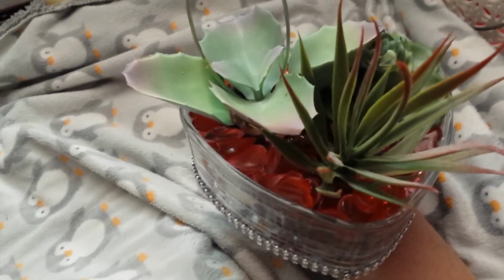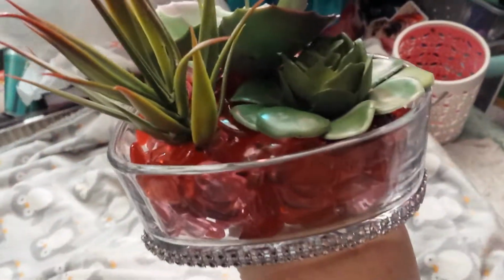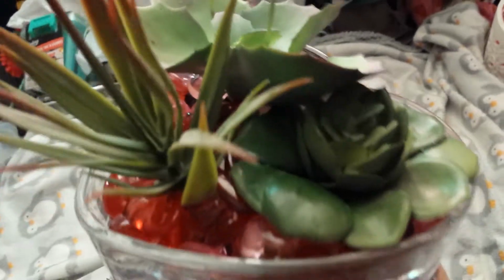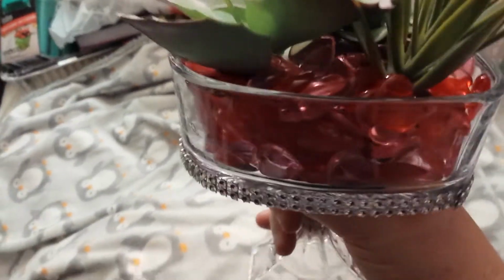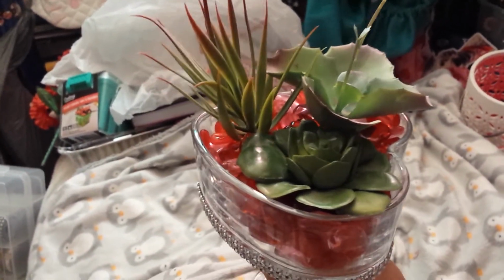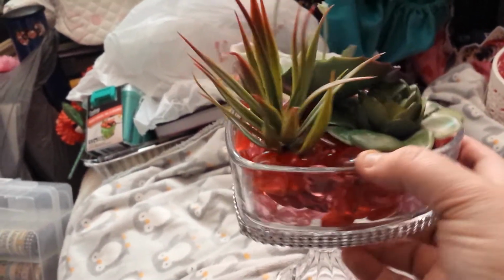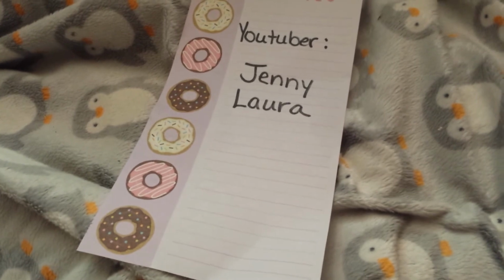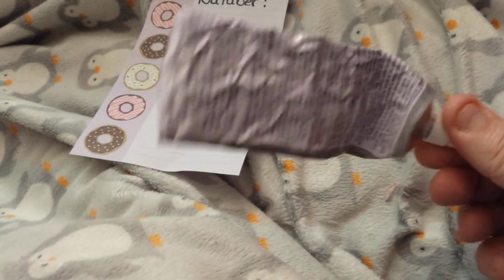Diy Valentine inspired by Youtuber Jenny Laura